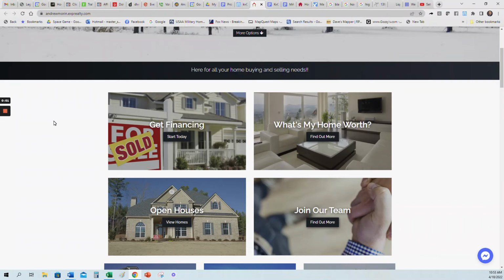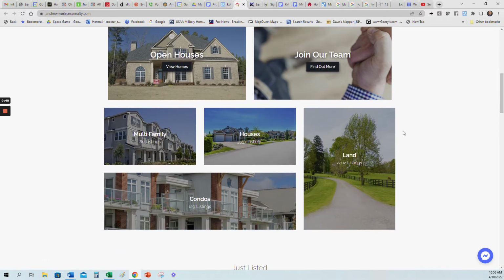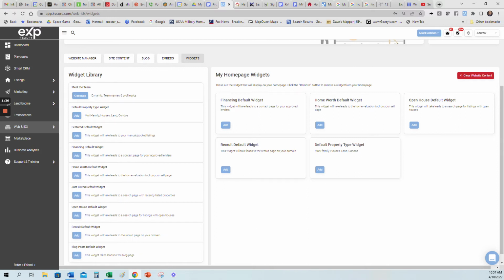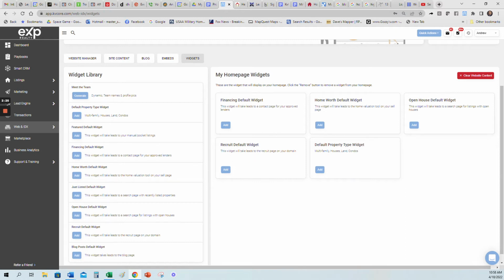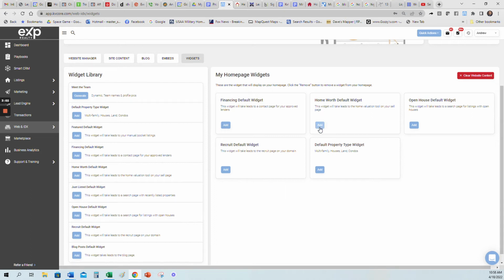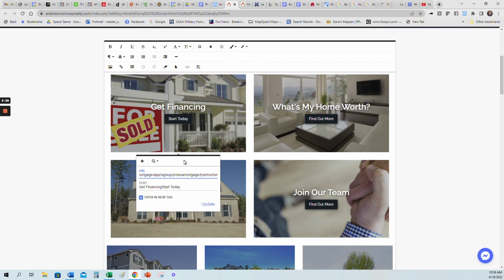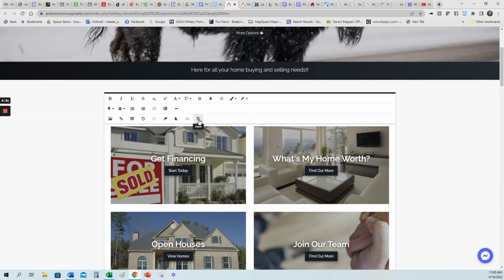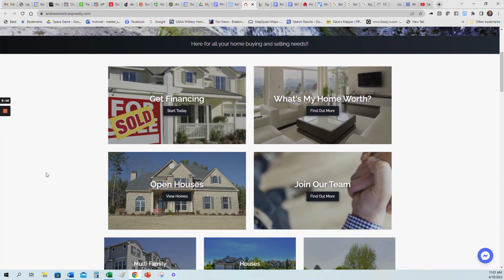Adding Widgets and Cleaning Them Up - shortcuts of the future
⏱️TIMESTAMPS⏱️
0:00 Intro
1:06 setting the widgets beginning
1:21 step 1
1:57 step 2
3:15 cleaning up the links

🔥 Adding Widgets and Cleaning Them Up - shortcuts of the future || Andrew Morin

In this tech-packed video, explore the shortcuts of the future with "Adding Widgets 101: The Ultimate Middle-of-the-Action Guide!" Discover innovative tips and tricks to unlock the full potential of your devices. From boosting productivity to transforming your tech experience, we've got you covered. Join us on this journey to master the art of adding widgets and stay ahead in the ever-evolving tech landscape. Don't miss out – watch now!
ˍˍˍˍˍˍˍˍˍˍˍˍˍˍˍˍˍˍˍˍˍˍˍˍˍˍˍˍˍˍˍˍˍˍˍˍˍˍˍˍˍˍˍˍˍˍˍˍˍˍˍˍˍˍˍˍˍˍˍˍˍˍˍˍˍˍˍˍˍˍˍˍˍˍˍˍˍˍˍˍˍˍˍˍˍˍˍˍˍˍˍˍˍˍˍˍ
ˍˍˍˍˍˍˍˍˍˍˍˍˍˍˍˍˍˍˍˍˍˍˍˍˍˍˍˍˍˍˍˍˍˍˍˍˍˍˍˍˍˍˍˍˍˍˍˍˍˍˍˍˍˍˍˍˍˍˍˍˍˍˍˍˍˍˍˍˍˍˍˍˍˍˍˍˍˍˍˍˍˍˍˍˍˍˍˍˍˍˍˍˍˍˍˍ
ˍˍˍˍˍˍˍˍˍˍˍˍˍˍˍˍˍˍˍˍˍˍˍˍˍˍˍˍˍˍˍˍˍˍˍˍˍˍˍˍˍˍˍˍˍˍˍˍˍˍˍˍˍˍˍˍˍˍˍˍˍˍˍˍˍˍˍˍˍˍˍˍˍˍˍˍˍˍˍˍˍˍˍˍˍˍˍˍˍˍˍˍˍˍˍˍ
About Video: In this tech-packed video, explore the shortcuts of the future with "Adding Widgets 101: The Ultimate Middle-of-the-Action Guide!" Discover innovative tips and tricks to unlock the full potential of your devices. From boosting productivity to transforming your tech experience, we've got you covered. Join us on this journey to master the art of adding widgets and stay ahead in the ever-evolving tech landscape. Don't miss out – watch now!